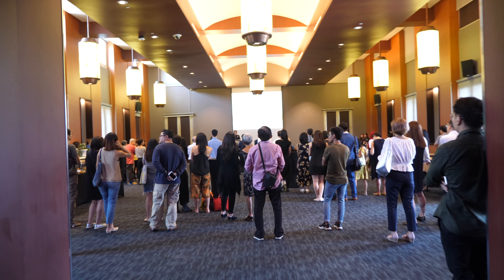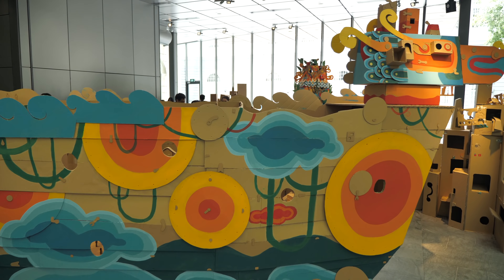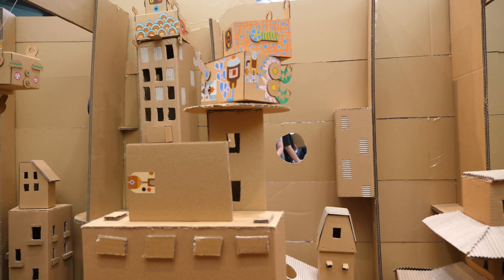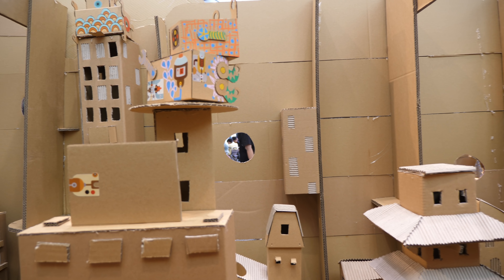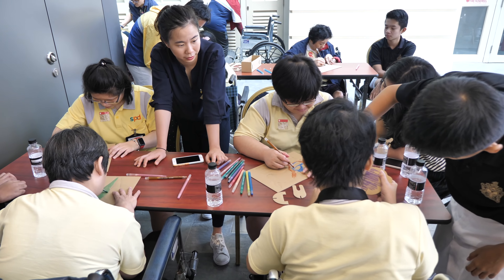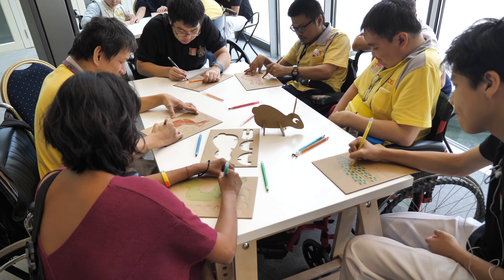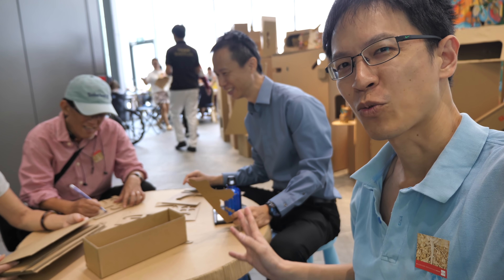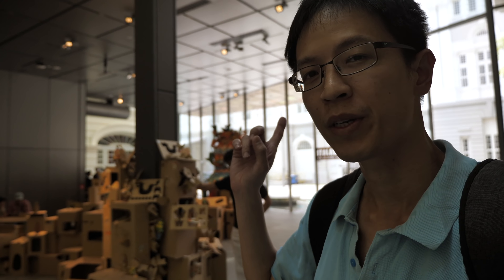Visit the Gatot Indrajati exhibition at ACM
Gatot Indrajati: (re)construct . (re)konstruksi . (重)建 runs from 28 June to 6 October at the Asian Civilisation Museum.